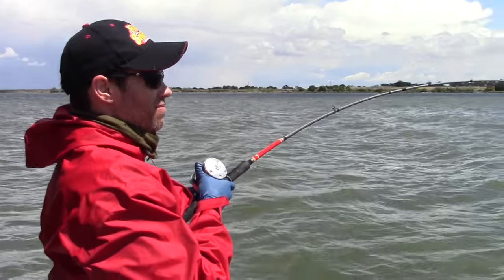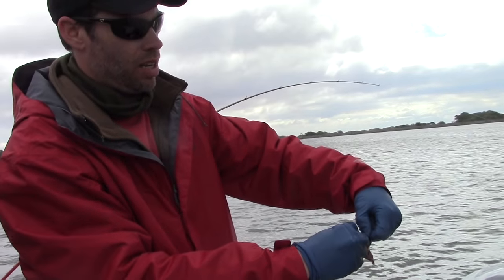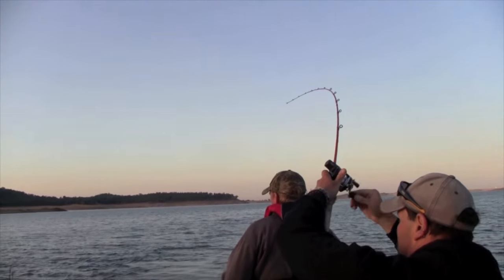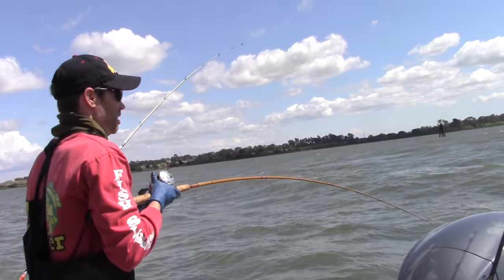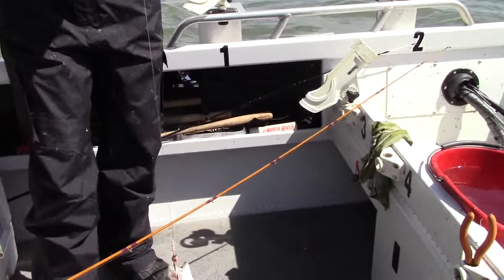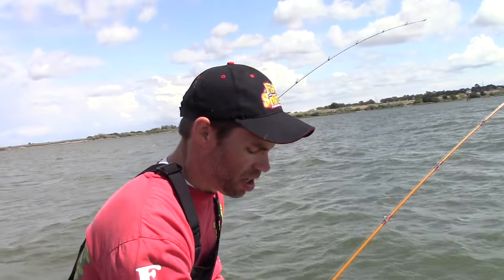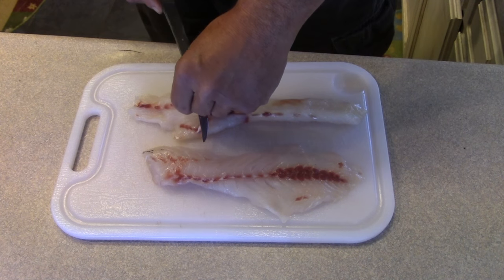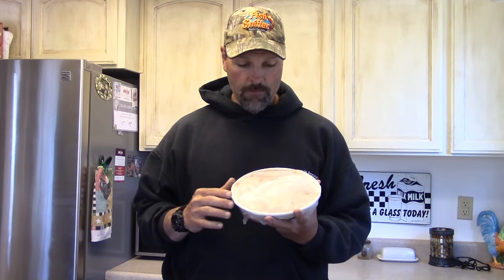How To Fish Bait For Delta Stripers! Episode 1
Jack Naves and Cal Kellogg team up for a day of Delta striper fishing. In this episode of Fishing The West, Jack Naves unlocks the secrets of hooking striped bass on chicken livers. To see a basic description of the leader and sinker system used in this video